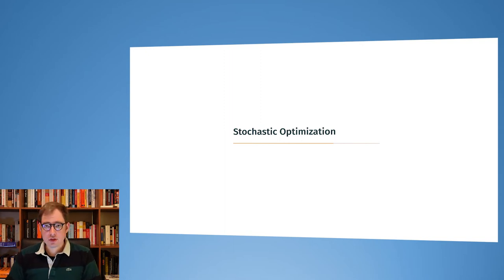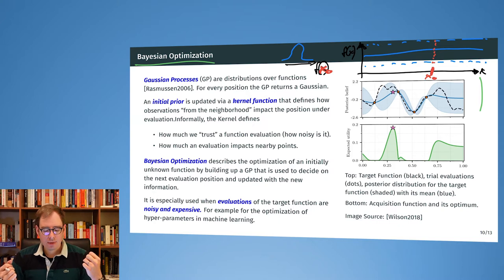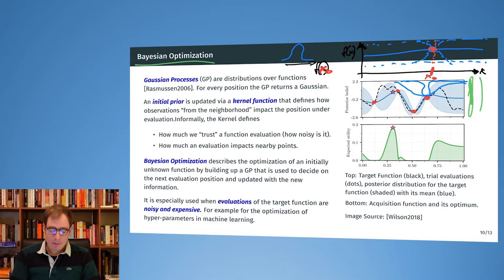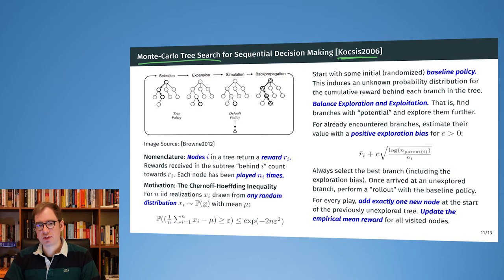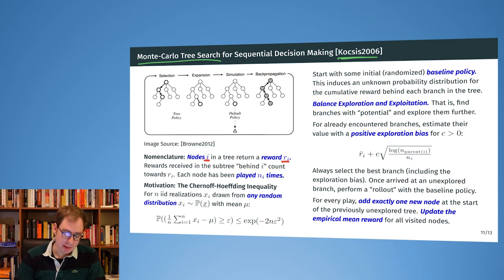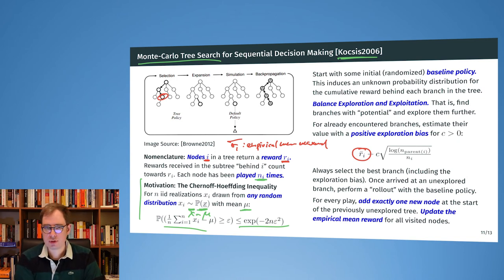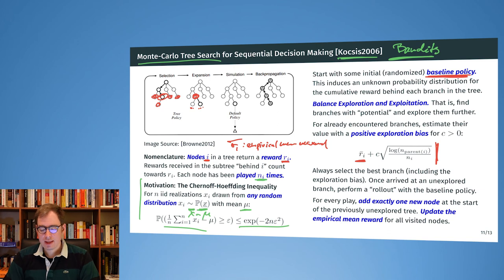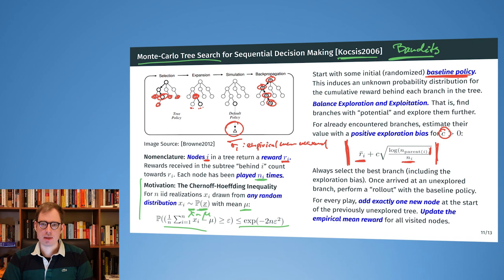11.3 Optimization Methods - Stochastic Optimization